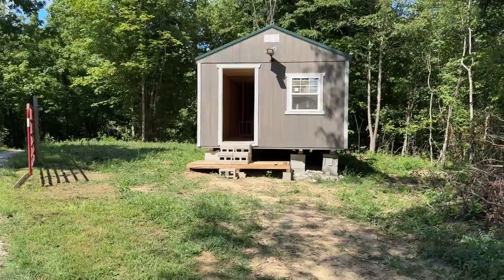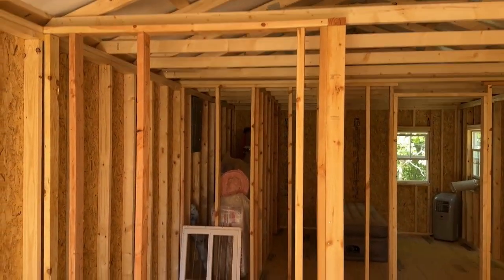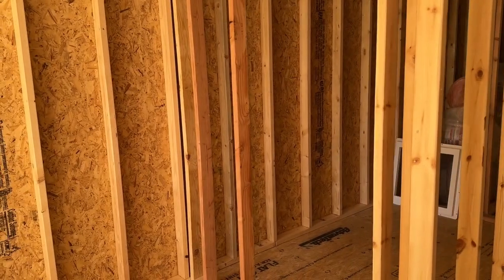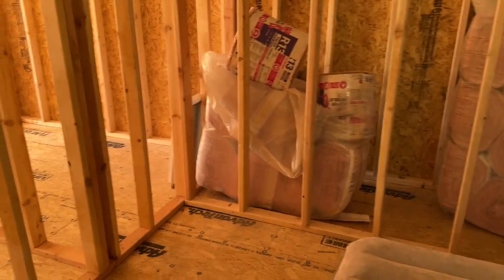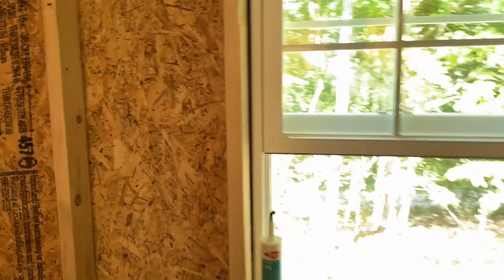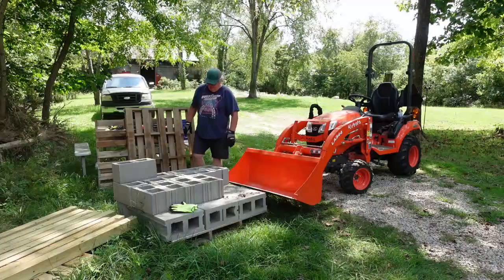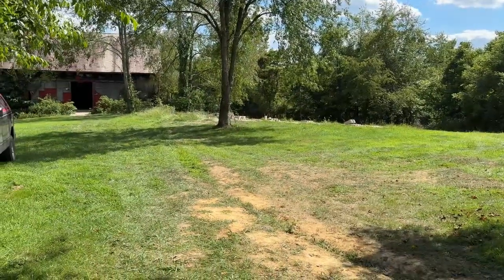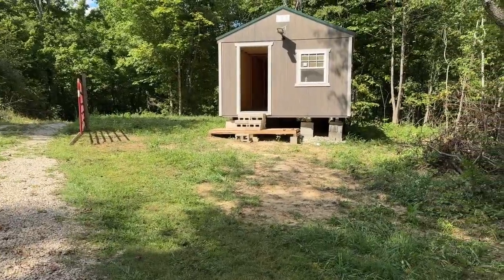Updates and Clean Up from Alex's Shed to House Build Project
Got some more framing finished in the shed to house build.  Also got cleaned up around it.

Mailing Address -
Joe Waller
8552 Cupyk RD